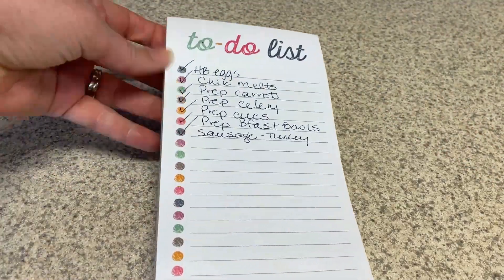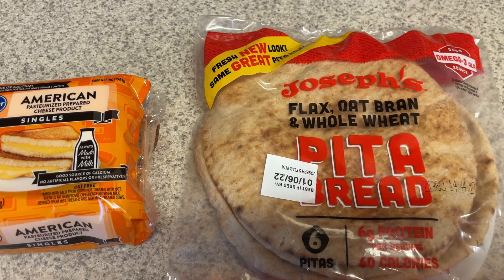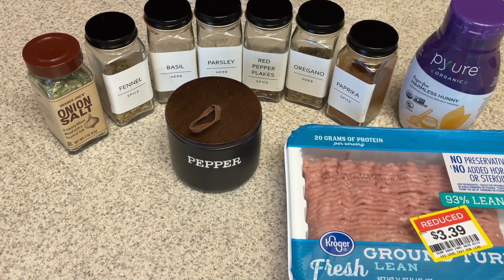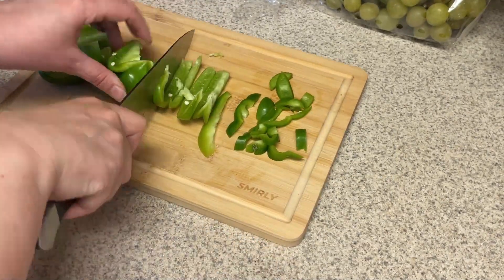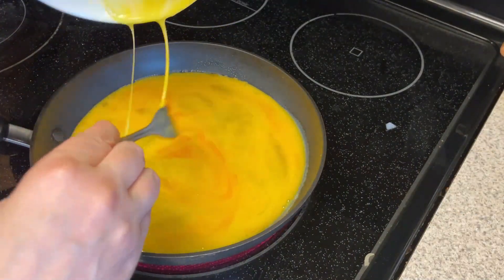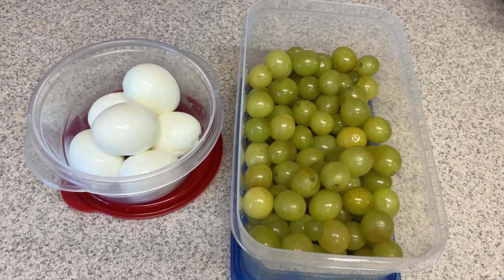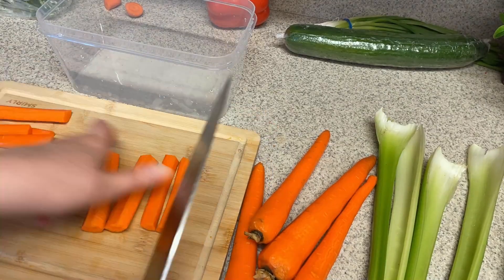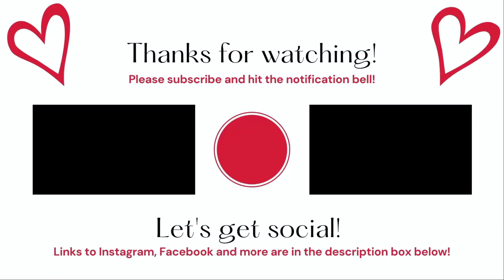EASY Healthy Meal Prep | Chicken Melts, Breakfast Bowls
Hi guys!  Today's video is an easy healthy meal prep! I am prepping a lunch and a breakfast this week.  For lunch, I am making a copycat recipe - Sandwich Bros Chicken Melts.  For breakfast, I am making a protein breakfast bowl.  Instead of using italian sausage - I am going to make ground turkey taste like sausage - a leaner less sodium choice!  Also prepping lots of veggies for a successful week!

A little about me!  I am on a goal to lose 80 more pounds and want to do it in a realistic, sustainable way. Currently, I am counting calories for a calorie deficit and weighing/measuring my food.  If you are new to my channel, I share meal preps, hauls, what i eat vlogs, recipes and more!

Meal Prep Containers

Turkey Sausage
1 pound ground turkey
1 tsp parsley
1/2 tsp basil
1/2 tsp oregano
1 Tbl minced garlic or 1/2 Tbl garlic paste
1/2 tsp fennel seeds
1/2 tsp onion powder or salt
1/2 tsp paprika
1/4 tsp red pepper flakes
1 tsp honey or syrup

📬Snail mail:
Jessica Vaughn
4601 Carnes Rd #876